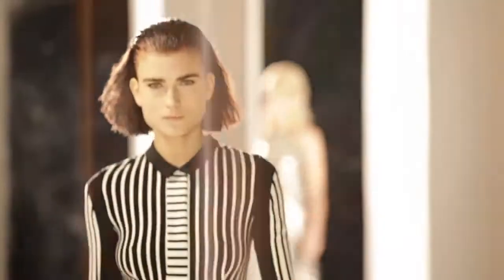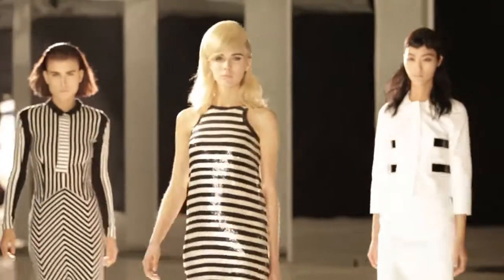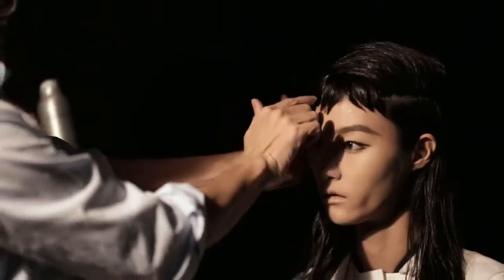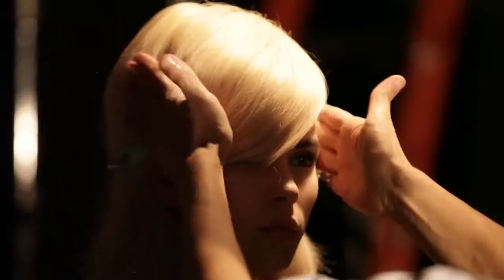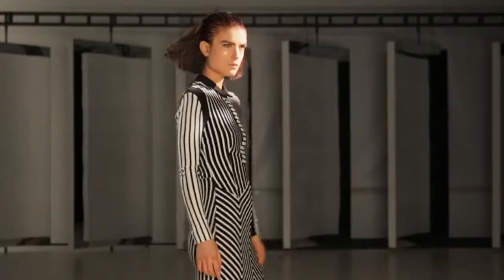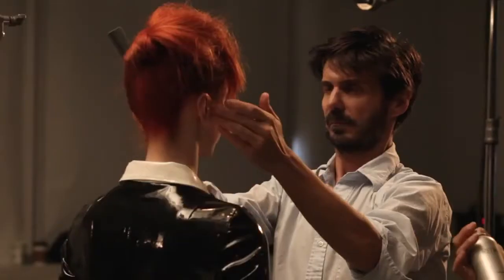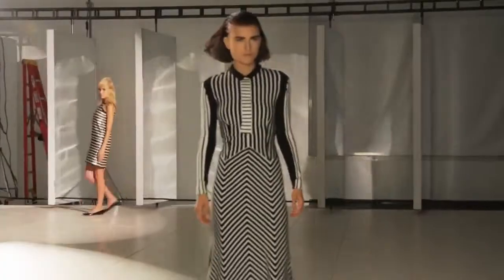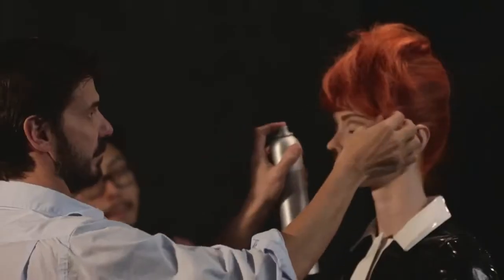Guido- kolekce GRAPHIC ICON S-S2013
Лаборатория красоты 5th Avenue

Адрес: Хабаровск, ул. Дзержинского, 65